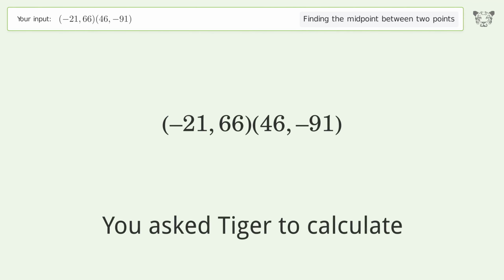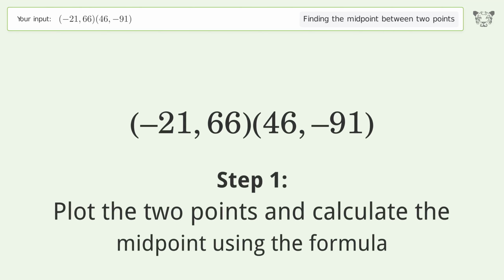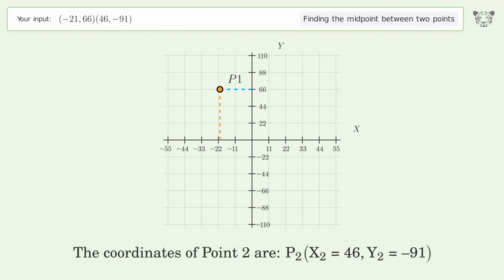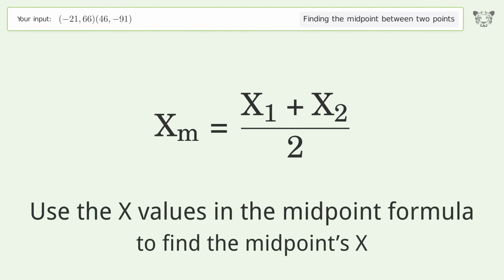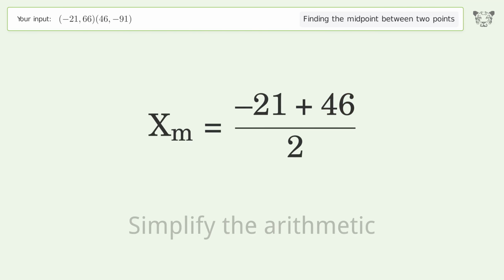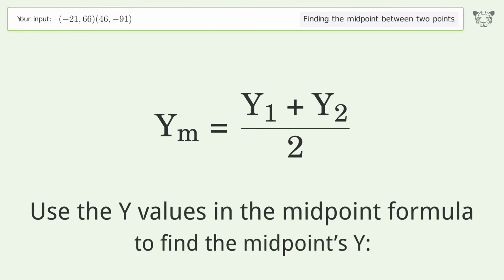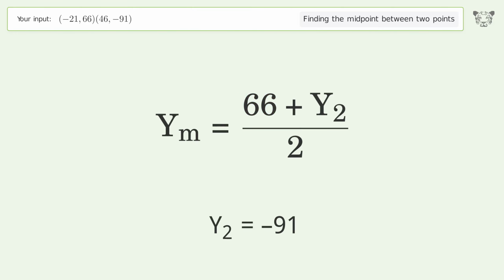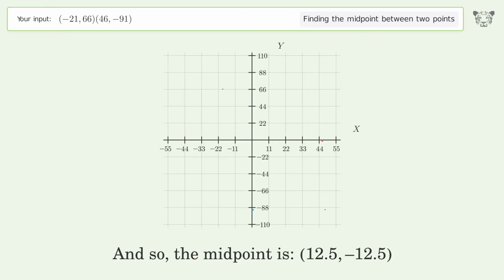Find the midpoint between two points p1 (-21,66) and p2 (46,-91): Step-by-Step Video Solution